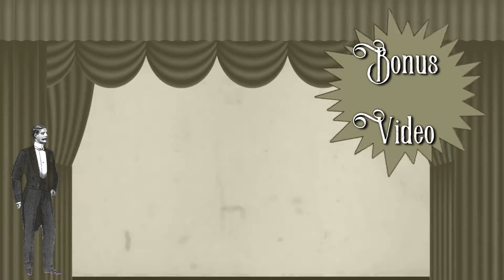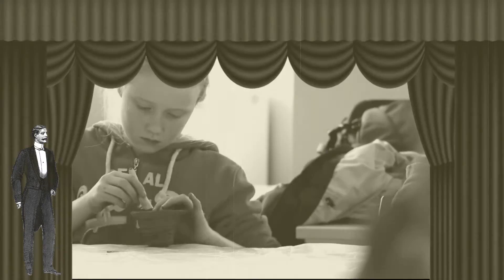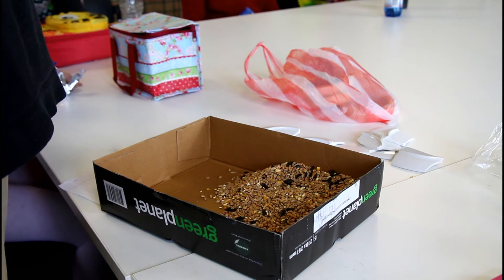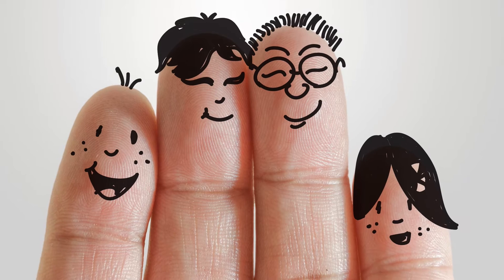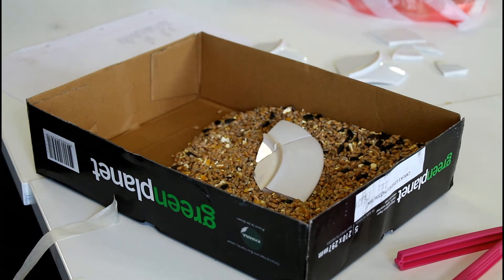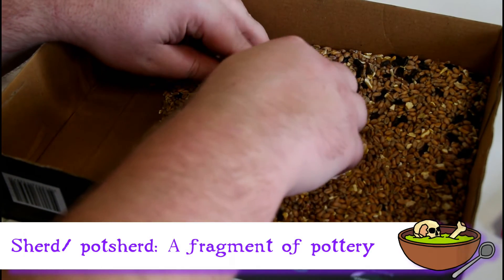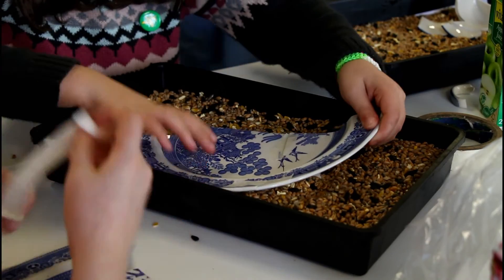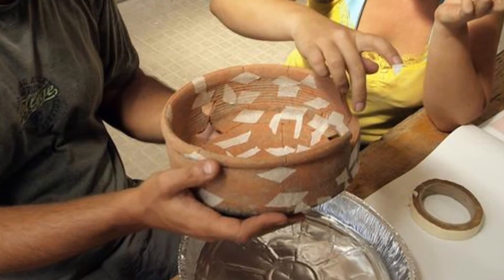Reconstructing Pottery in Archaeology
Today, we revisit the Young Archaeologists Club at Newcastle University to learn about how archaeologists reconstruct ancient pottery.